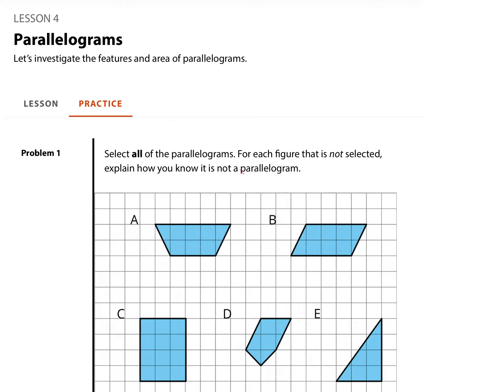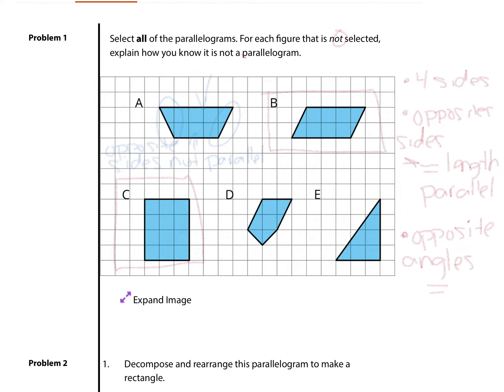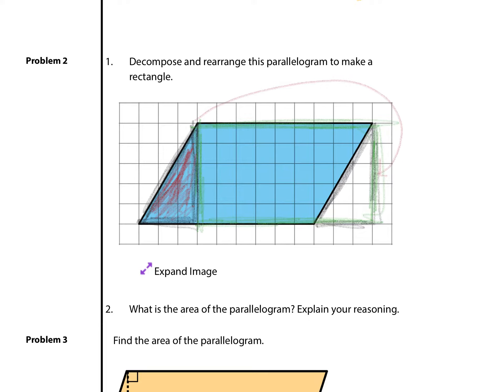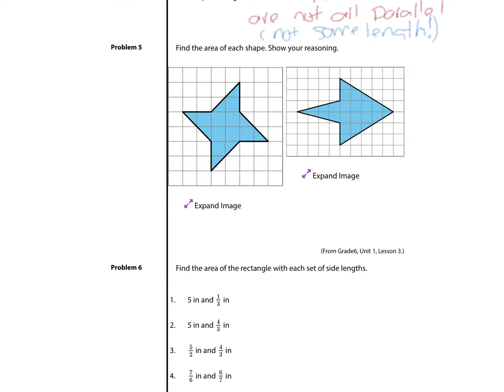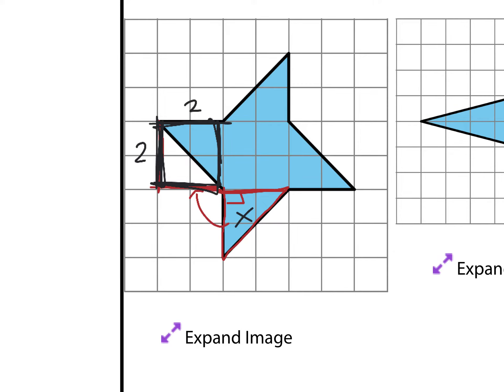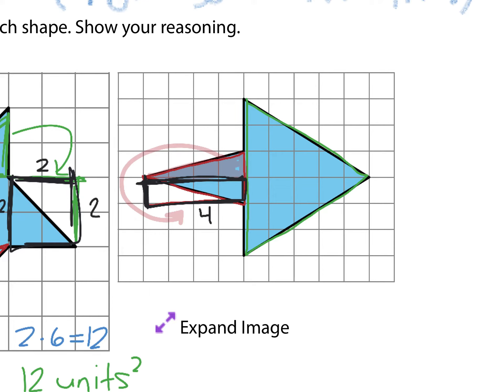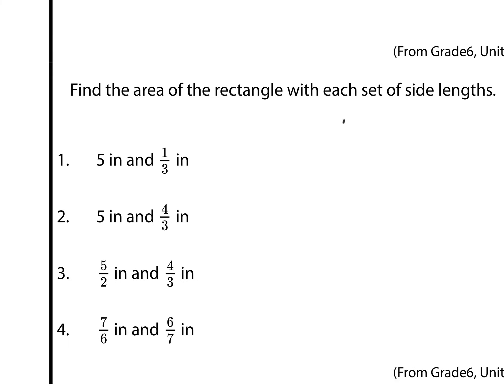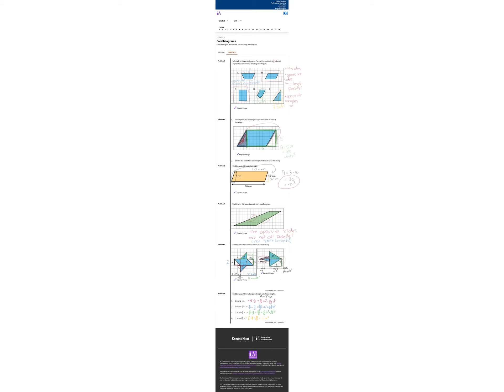Grade 6, Unit 1, Lesson 4 Practice Problems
Parallelograms